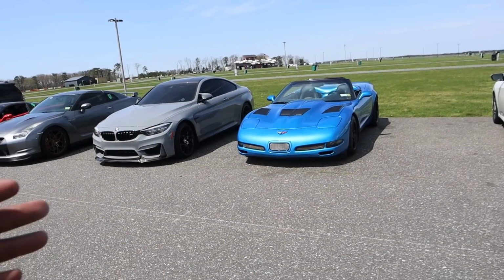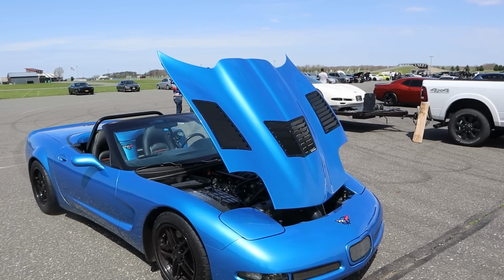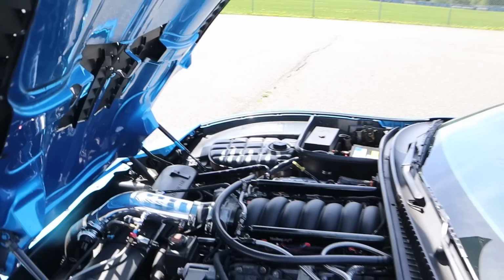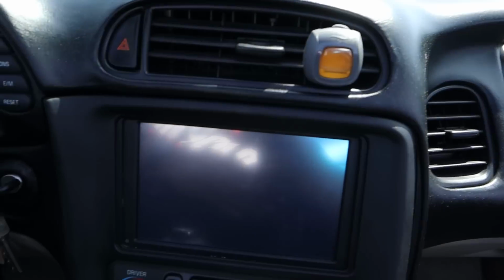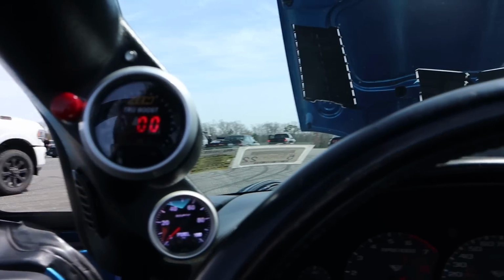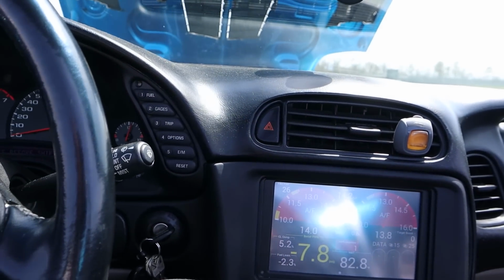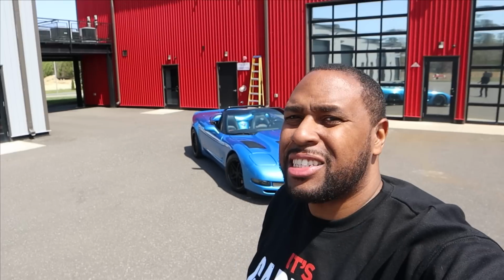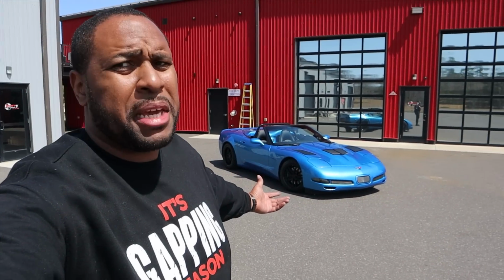Test Driving My Dream Corvette C5 Build